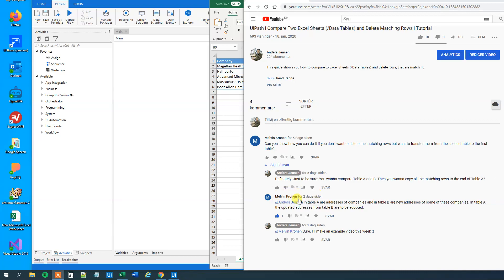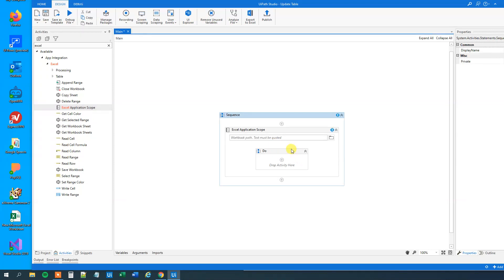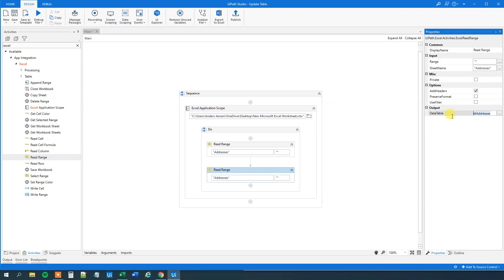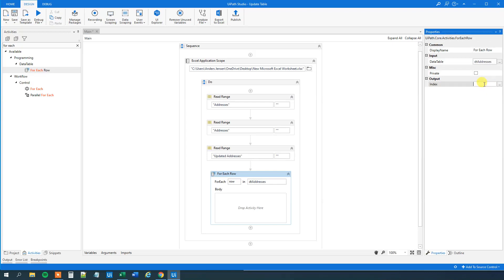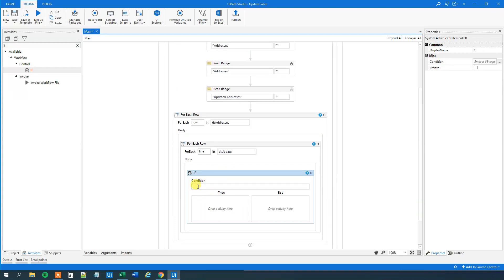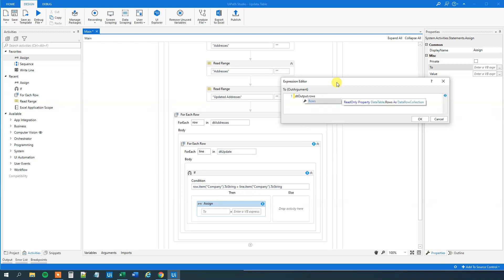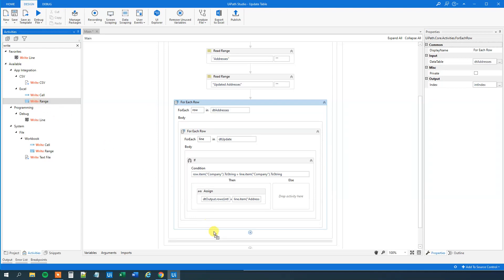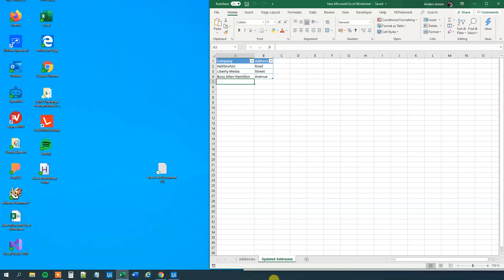How to compare two Excel sheets and update cells with UiPath - Full Tutorial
This video tutorial shows, how to compare two Excel sheets and update information in cells from one to the other.